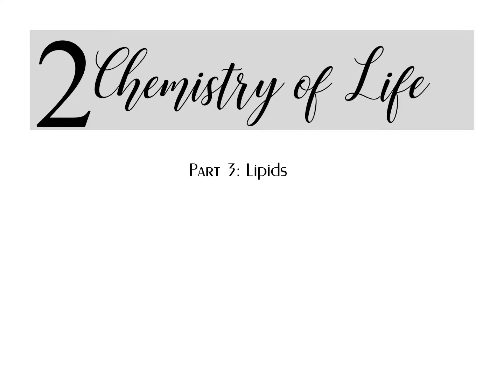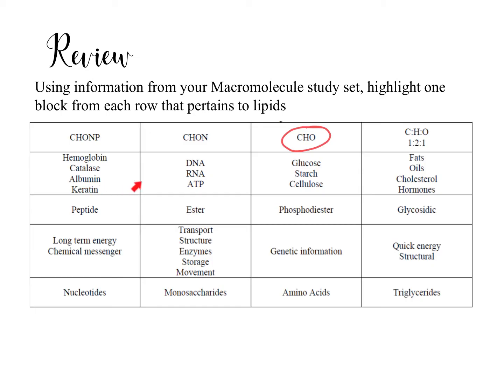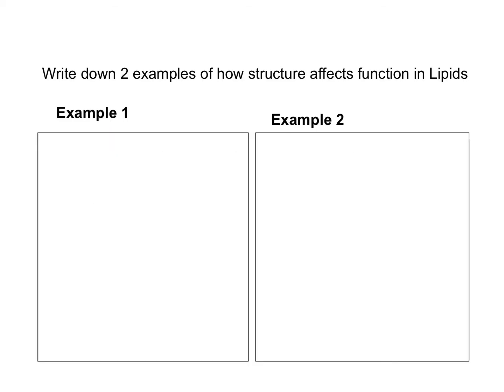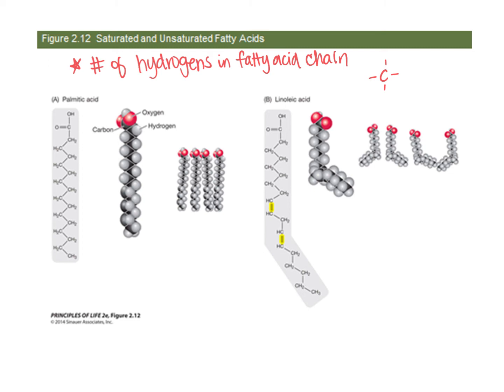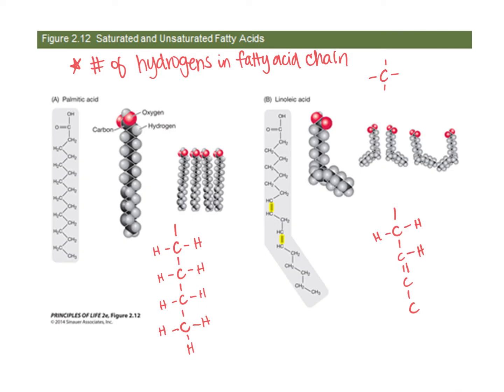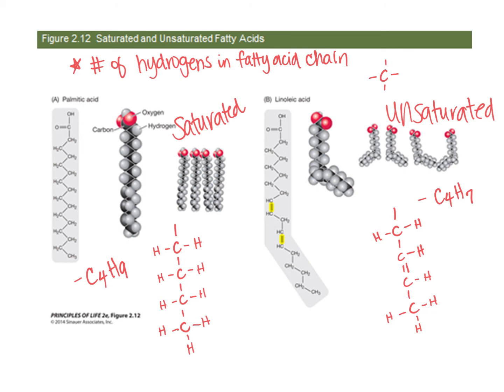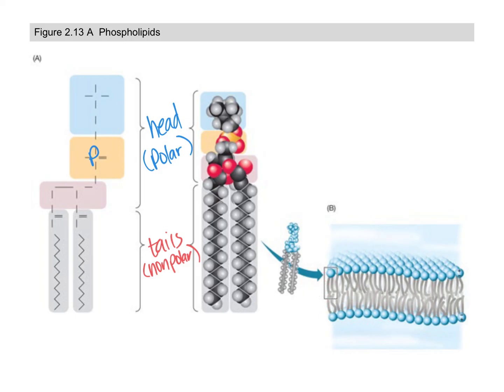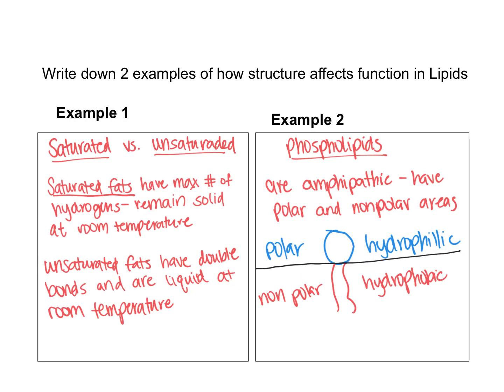Notes Ch 2: Lipids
Helpful videos